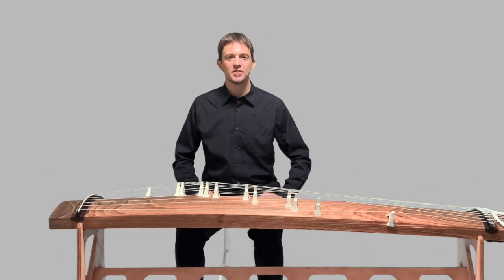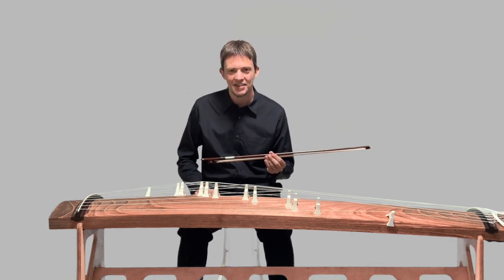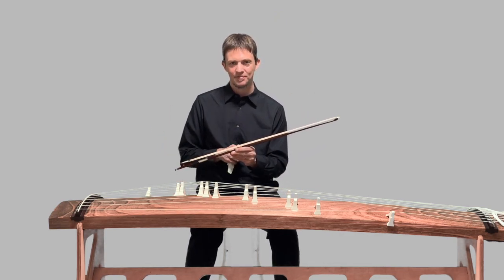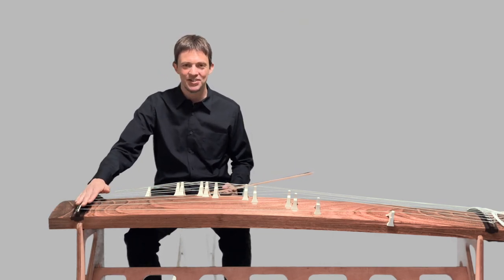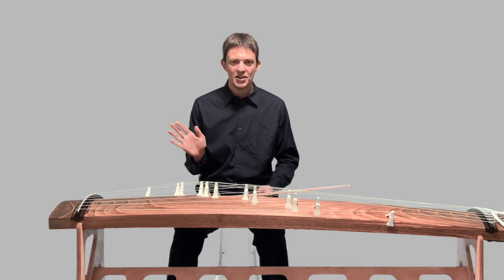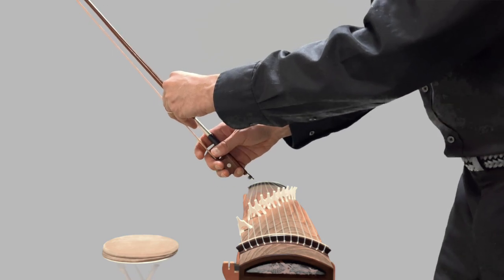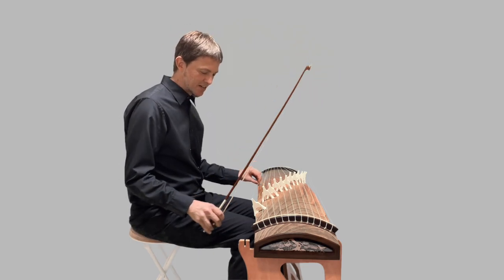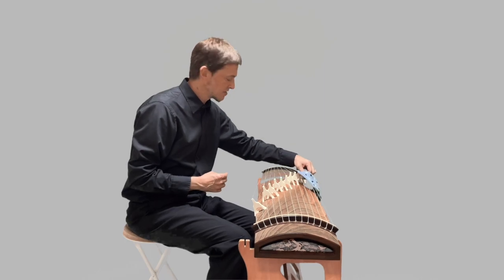Using a Bow on a Koto: Tutorial 1